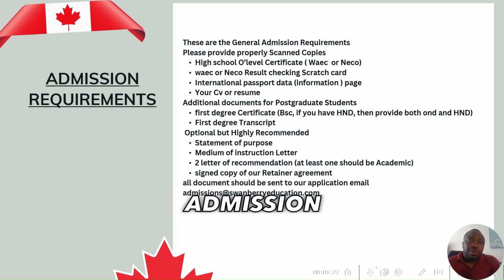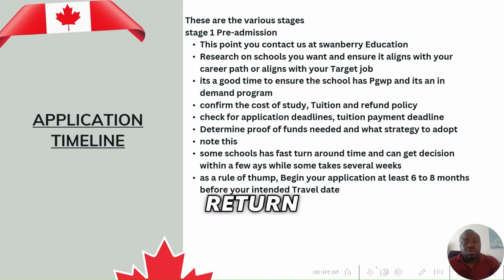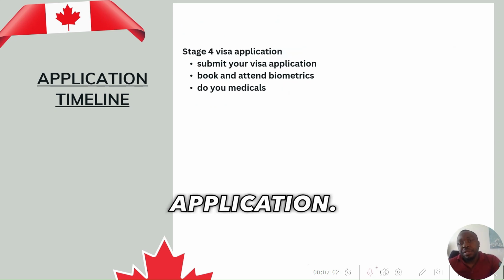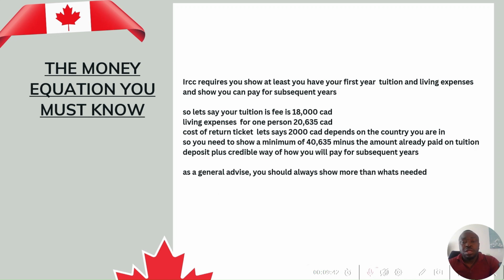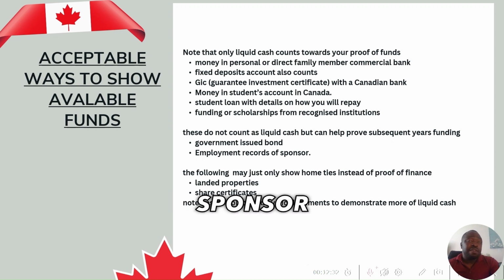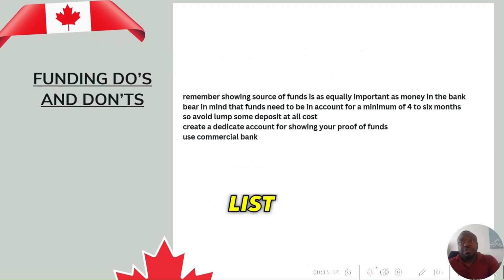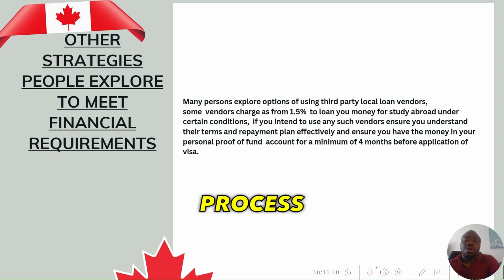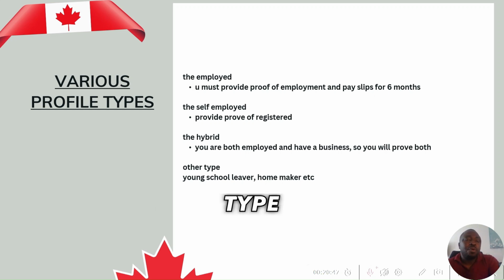Canada Study Visa Procedures, Process and Price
Planning to study in Canada but not sure where to start or what it really costs? This video walks through the whole journey, from the first idea to the day you get your visa, with the documents, timeline and money you need at each stage.

What you'll learn:
• The general admission documents (WAEC or NECO with the scratch card, passport, CV) and the extra ones for postgraduate study
• The five stages: pre admission, admission, post admission, visa application and the waiting period, and why you should start 6 to 8 months before you travel
• How to estimate your budget: tuition, tuition deposit, living costs and a return ticket
• Which funds count as liquid (bank account, fixed deposit, GIC, loan, scholarship) and which only show ties to home (land, shares, pension)
• Funding strategies, the standard visa documents and the profiles we see: employed, self employed, both, and not working

📌 Update (October 2026): The living cost is now CAN$23,448 for a single applicant outside Quebec (applications on or after 1 September 2026), on top of tuition and travel. Quebec sets its own amounts.
📌 Update (October 2026): Most applicants still need a PAL/TAL, but since 1 January 2026 master's and doctoral students at a public DLI, and primary and secondary school students, are exempt.
📌 Update (October 2026): IRCC now asks for bank statements for the past 6 months, including the month you apply or the month before, and they must show where the money came

I'm Coach Joshua Edohen, founder of Swanberry Educational Services. Since 2017 I've helped 420+ students get admitted and approved, including many who were refused before. I live in Canada, so this is what's working right now.

This content is for education and information only. We are not licensed immigration consultants. Always confirm details on official government websites, and speak to a licensed professional (RCIC) for legal advice.